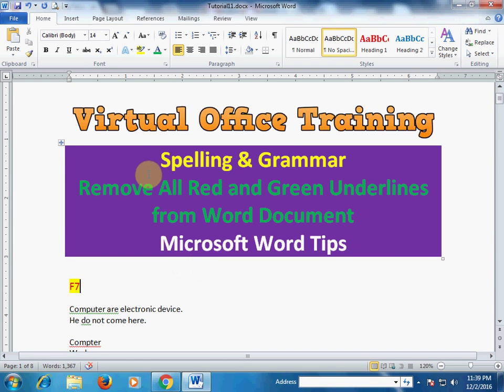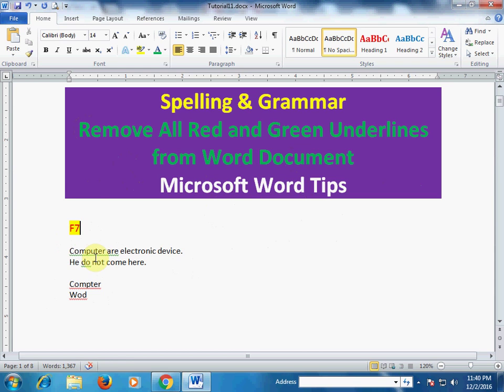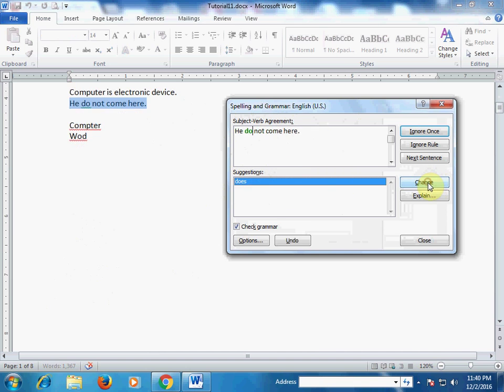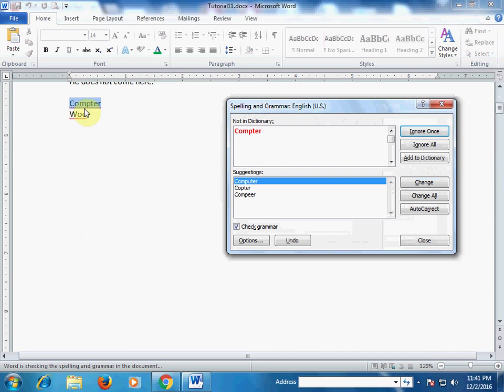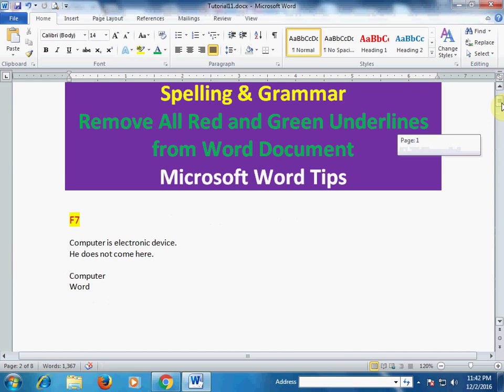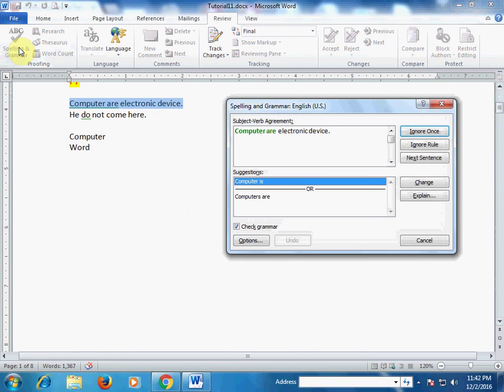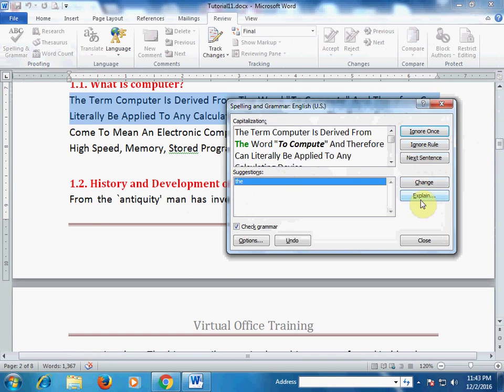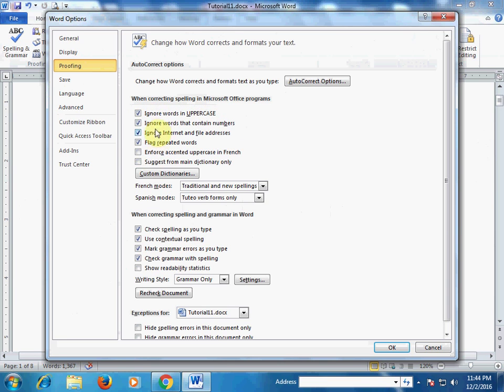Word Tips (How to Quickly Check Spelling and Grammar)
In this basic training of Microsoft word i am going to teach you how to quickly check spelling and grammar.

Word Topics
Word Tips (Word Training: How to Insert Formula in Microsoft Word)